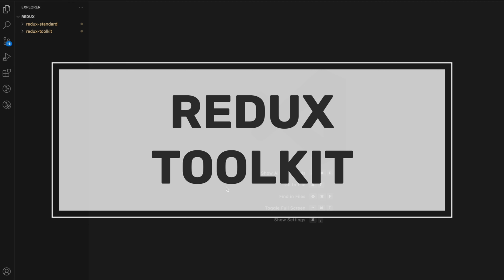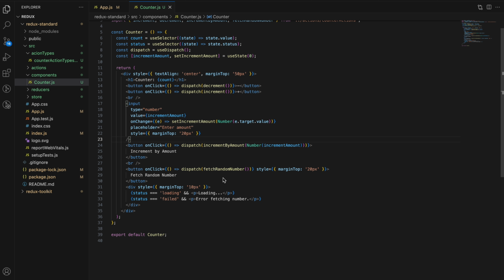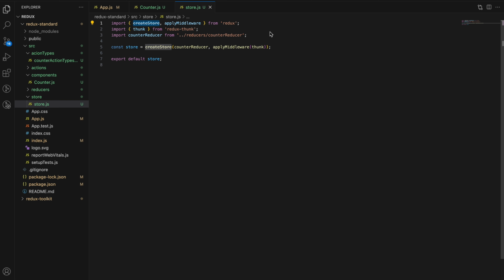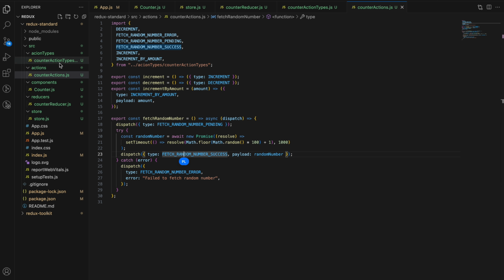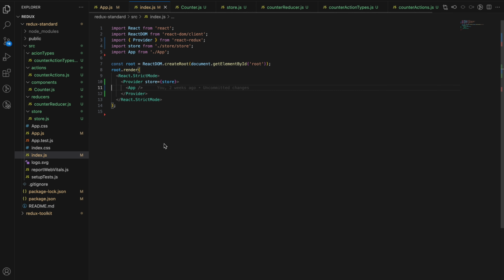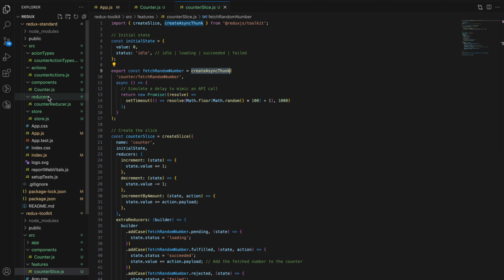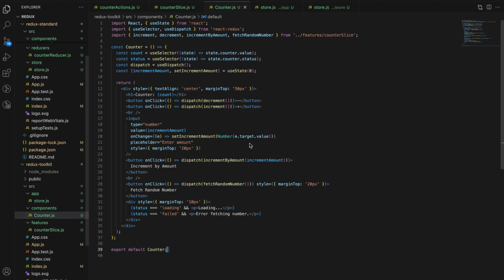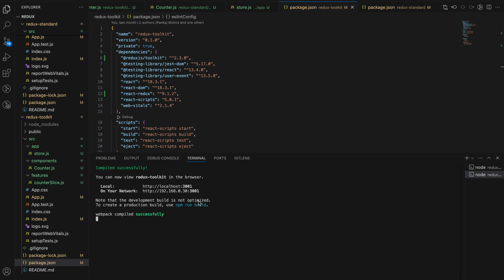Redux Toolkit vs Standard Redux: Which Should You Choose in 2024?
Ready to simplify your React projects? 🚀 In this video, we compare Standard Redux with the powerful Redux Toolkit to help you decide which one fits your workflow best. Say goodbye to boilerplate code and hello to cleaner, more efficient state management! 💡

You'll discover:
👉 Why Redux Toolkit is the future of state management
👉 Key differences that can save you hours of debugging
👉 Real-world examples of both approaches in action

If you’ve ever felt overwhelmed by Redux, this is the video for you! Don't miss out on these tips and tricks to level up your React development.

🔥 Want to master React and Redux? Let’s build something amazing together! 💻✨